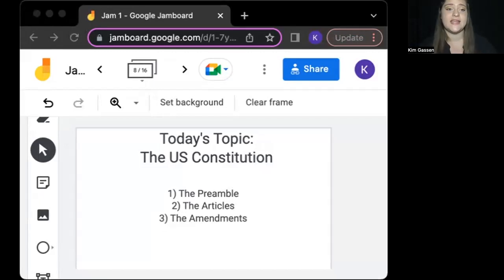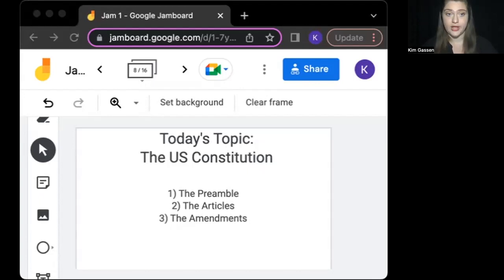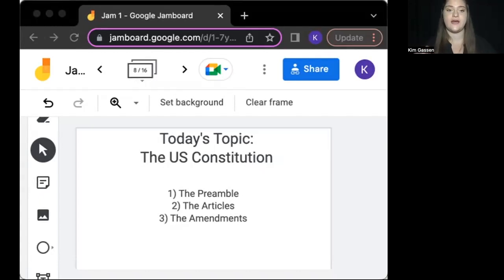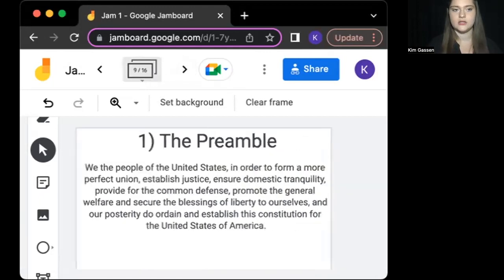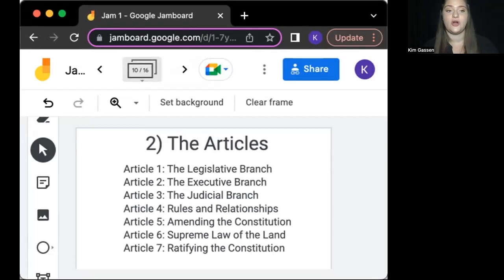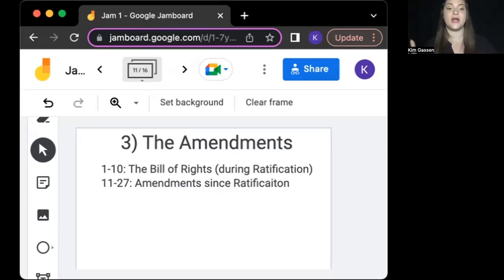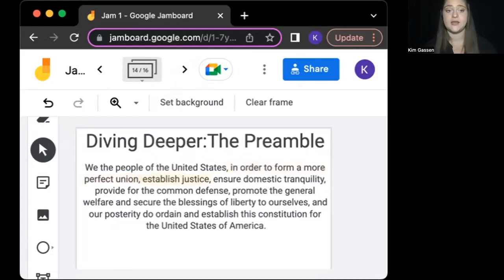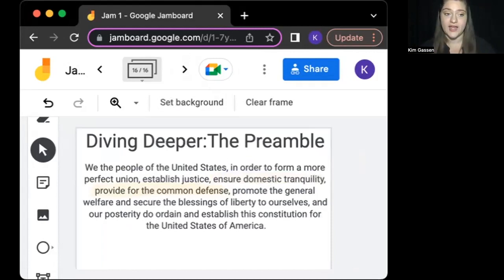The Constitution | Expressive Practice Sample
Thank you for utilizing this IRC Expressive Practice Resource! Happy interpreting!